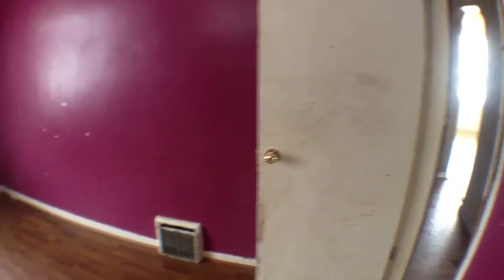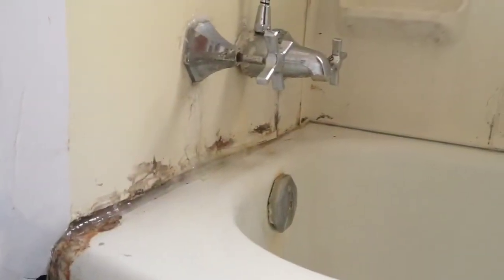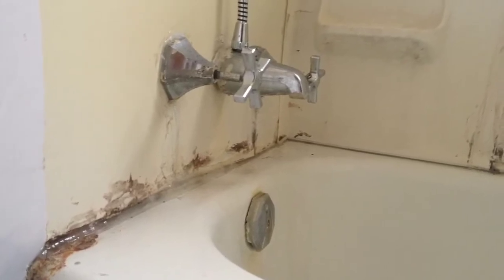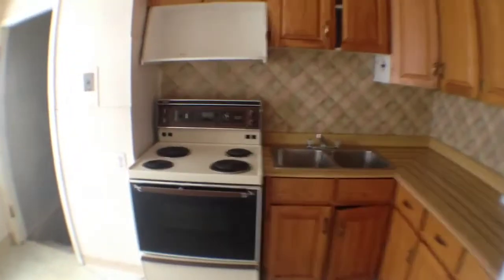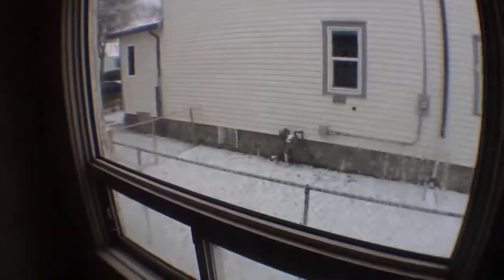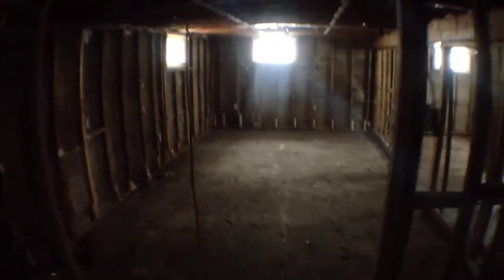Creepy basements the caulking edition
One of the scary houses I get to show and sell as a Realtor in Edmonton.